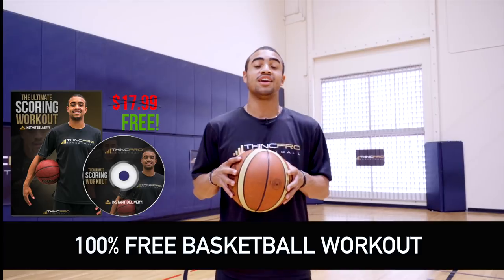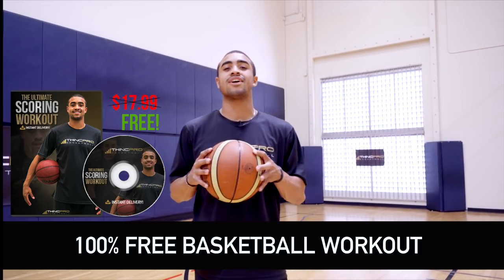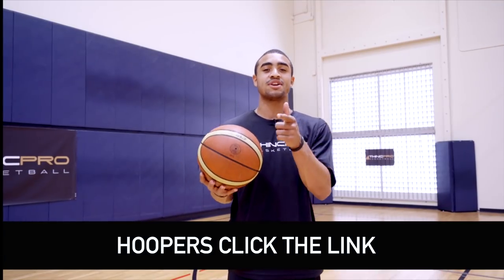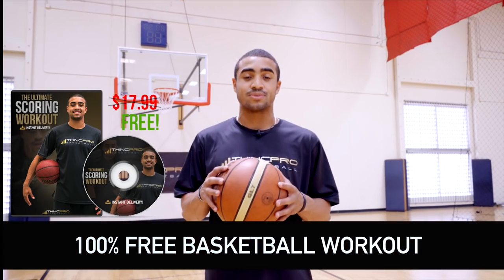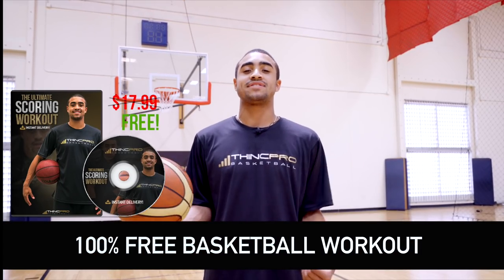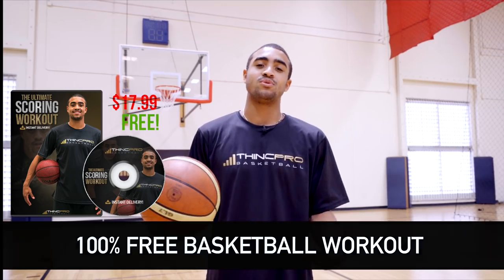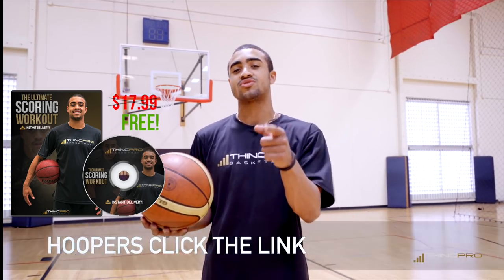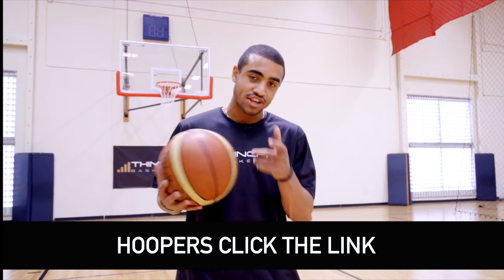How to - Top 3 Lebron James Scoring Moves! (NBA Basketball Move Breakdown)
In this video Coach Alex will break down some Basketball Scoring Moves used by Lebron James in the NBA! These are moves YOU can MASTER and USE IN GAMES just like Lebron!

About Coach Alex:

- 4 year starter in the NCAA (UC Irvine), 125 career starts, 3 years as Captain

Inside of todays video Coach Alex will break down some Basketball Scoring Moves used by Lebron James in the NBA! These are moves YOU can MASTER and USE IN GAMES just like Lebron! These Lebron James Basketball Scoring Moves may be Simple or Difficult depending on your condition and skill level! Review them, Practice, and Rep them out to score like Lebron on the Basketball Court Today!

Connect With THINCPRO Basketball Here!!!:

Snapchat ➤ THINCPROBasketball